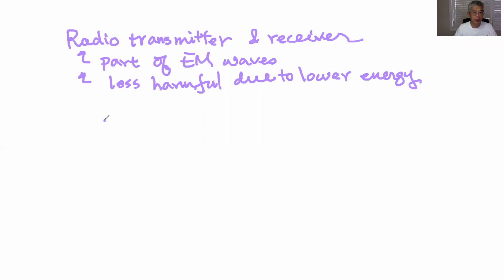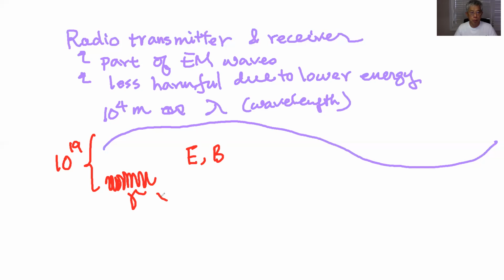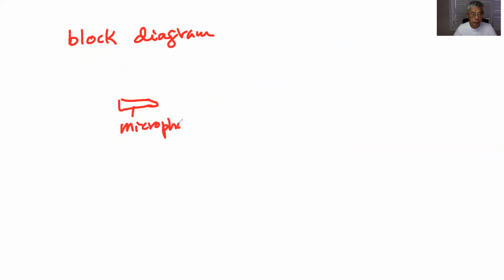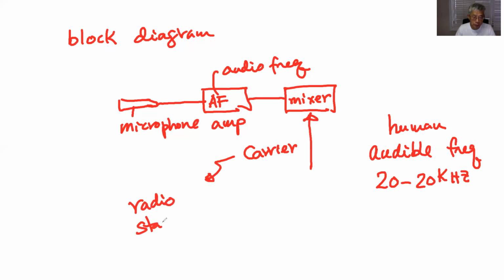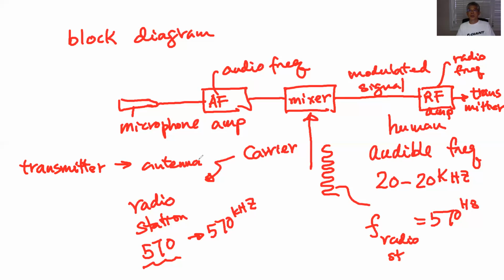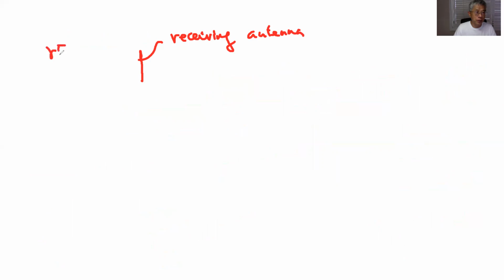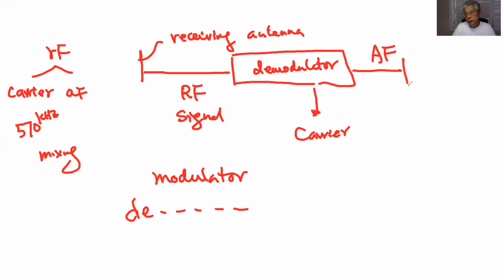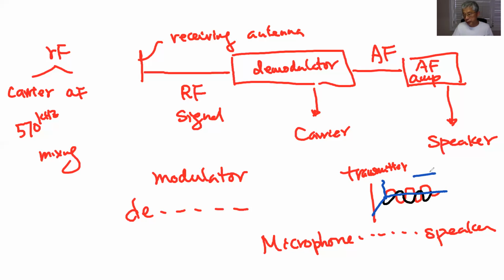Radio transmitting and receiving - EM waves application